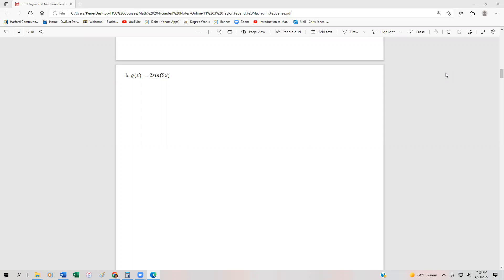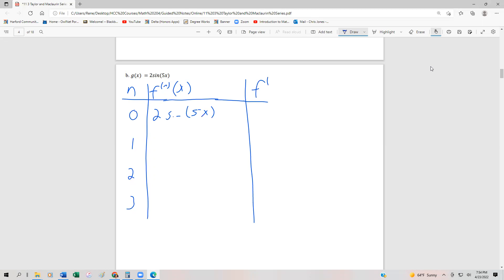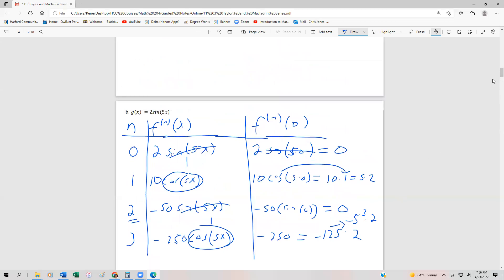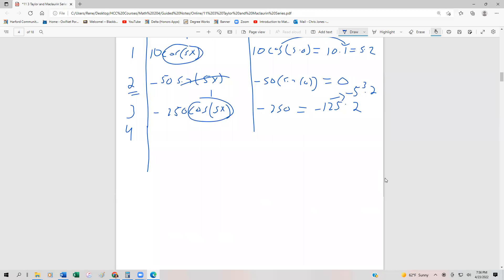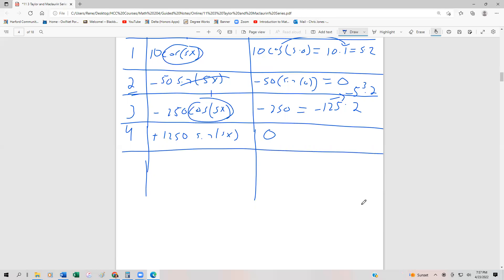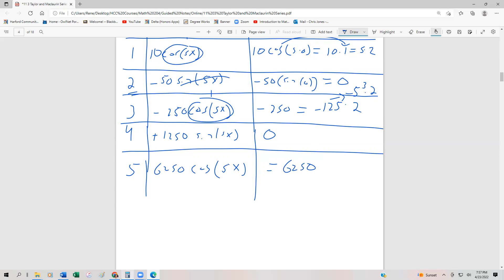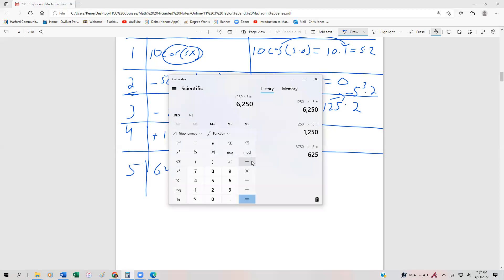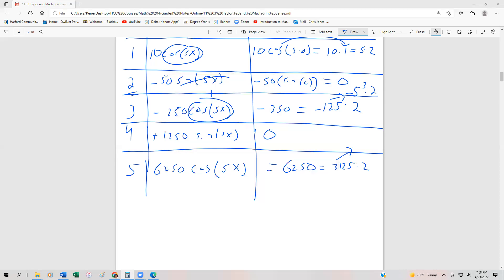11 3 2 Taylor and Maclaurin Series